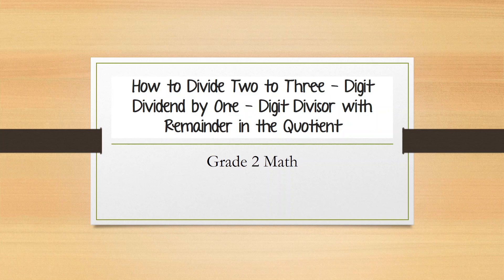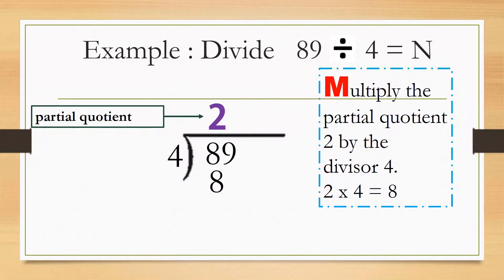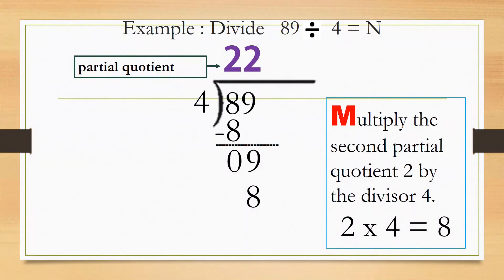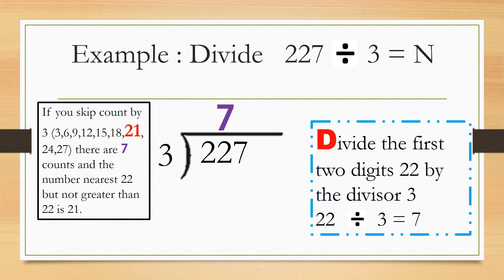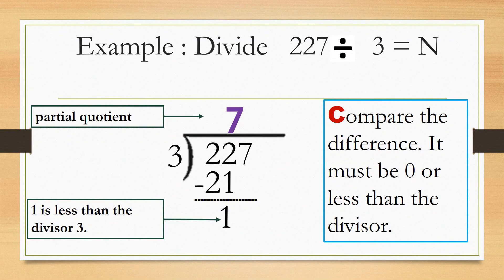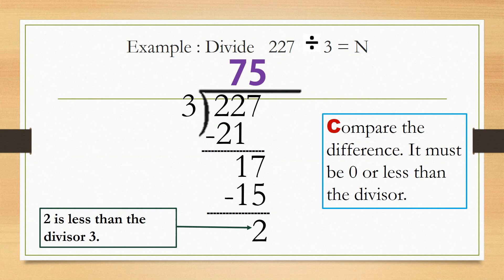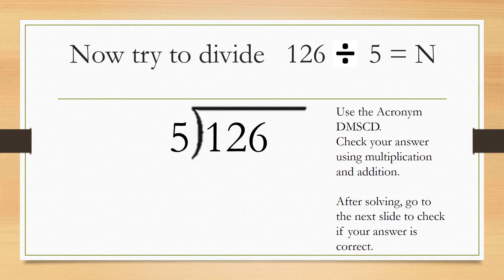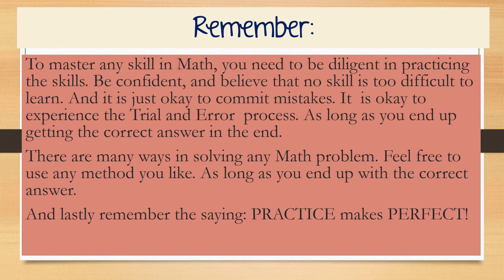Division With Remainder in the Quotient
This is another division tutorial for kids.